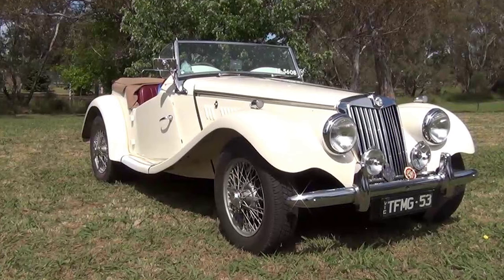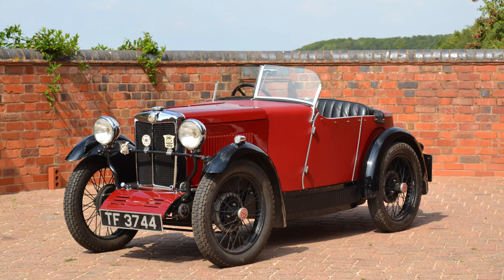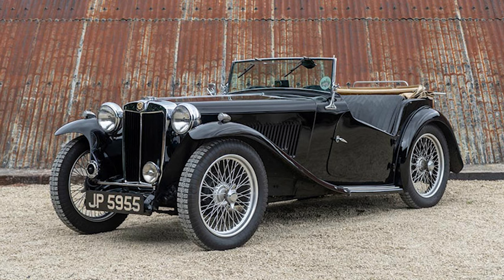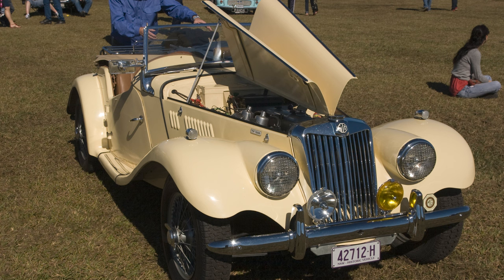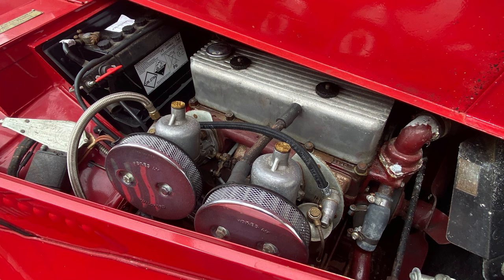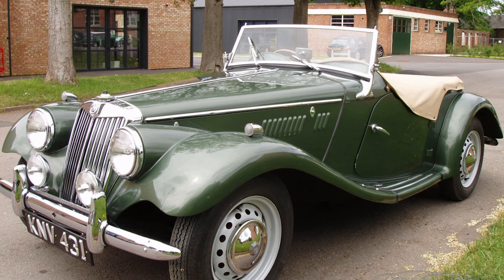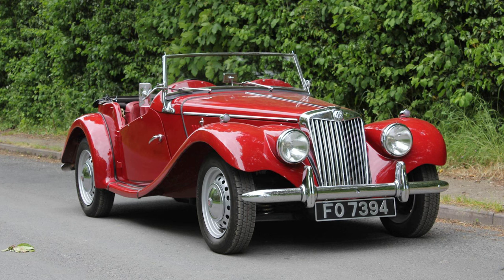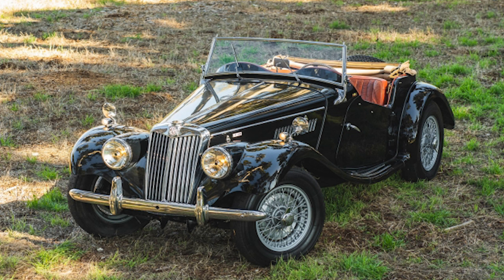MG TF | THE ULTIMATE MG T SERIES CAR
History of the MG TF, THE ULTIMATE MG T SERIES CAR